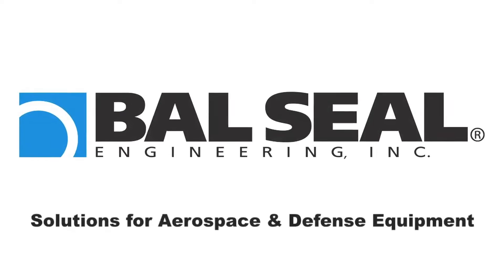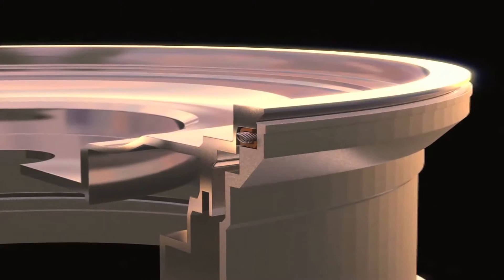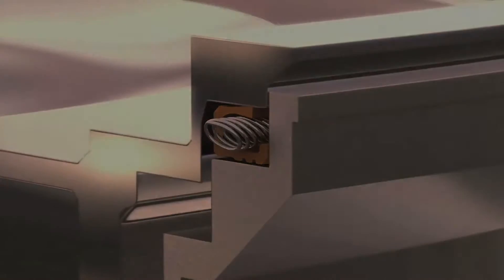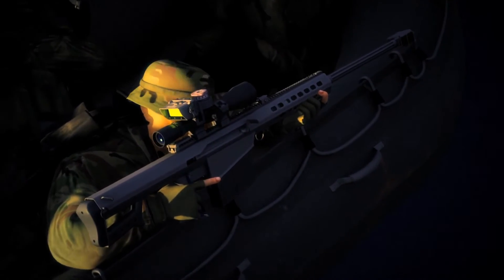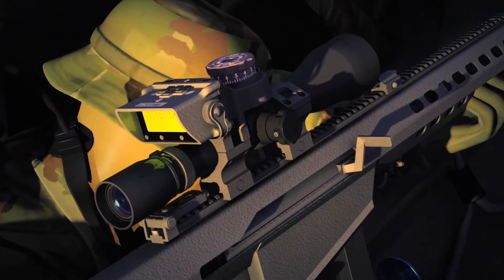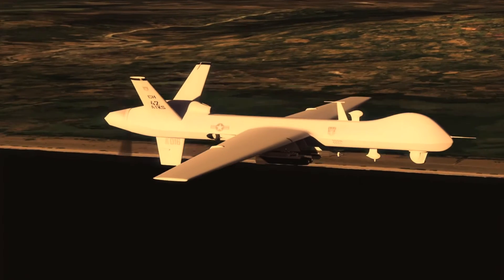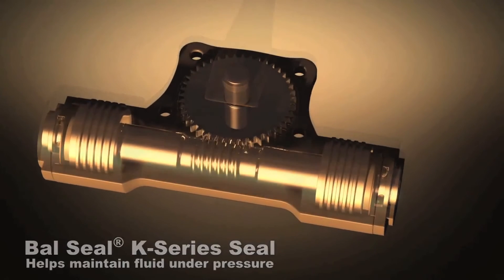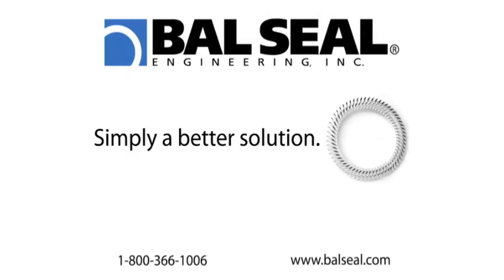Bal Seal® Spring-Energized Seal Solutions for Aerospace & Defense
Sealing solutions custom-engineered by Bal Seal Engineering, Inc. ensure the safe and reliable operation of a broad range of aerospace and defense equipment For instance, Bal Seal's low-friction spring-energized seal made from SP83HT material protects sensitive optoelectronics inside a helicopter gimbal, or "pod." A Bal Seal® spring-energized custom face seal and UHMWPE S31 Series seal protect the optics in a rifle scope from potential damage caused by seawater and harsh weather. And a Bal Seal K-Series seal on the aileron actuator of a Reaper UAV keeps lubricants in and contaminants out.

Bal Seal Engineering, Inc.
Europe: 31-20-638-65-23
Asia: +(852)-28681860